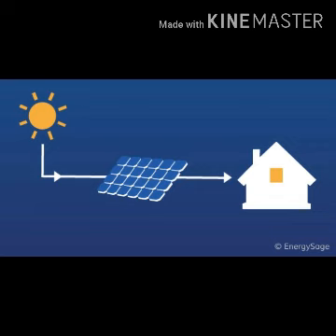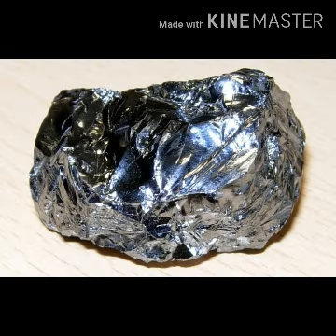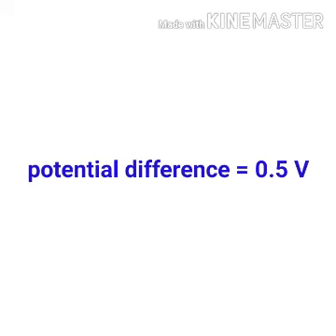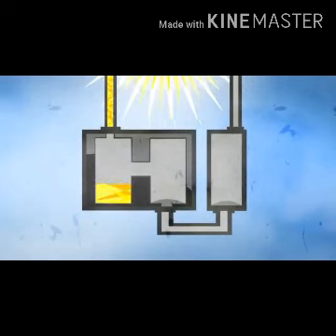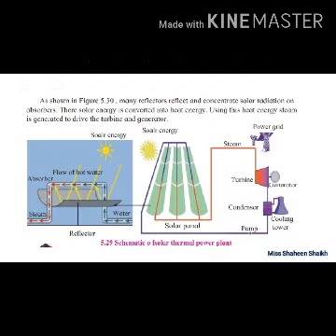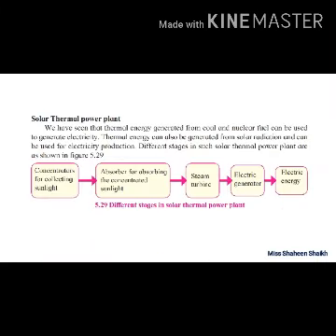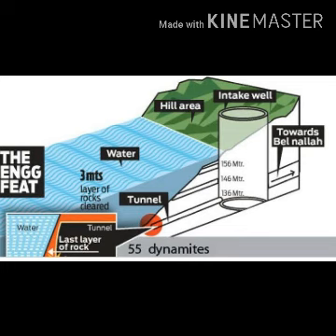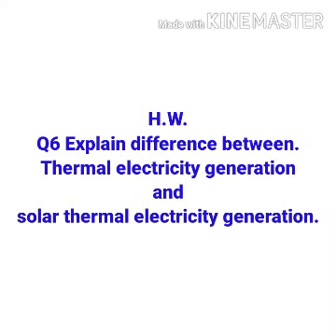science II L- 5 Towards green energy (Part 3)